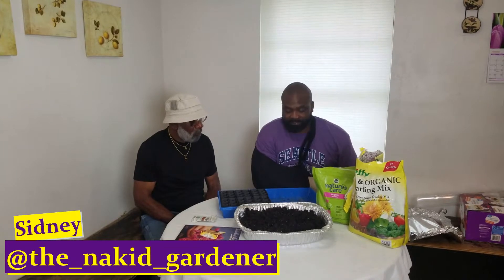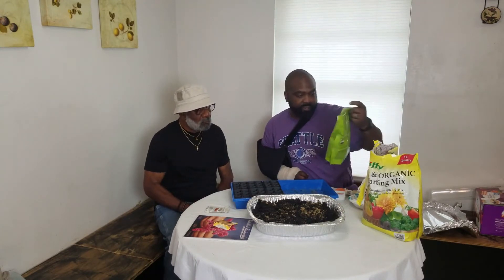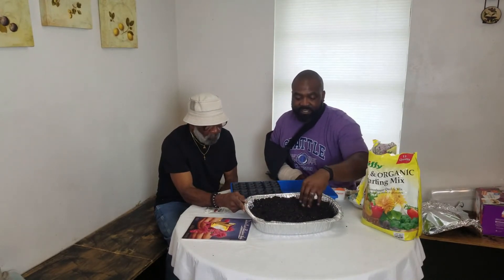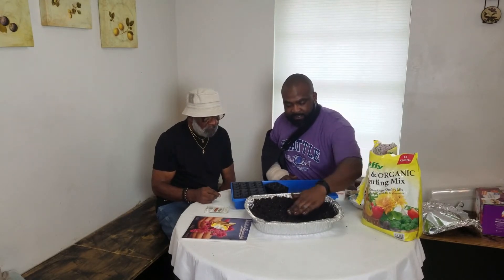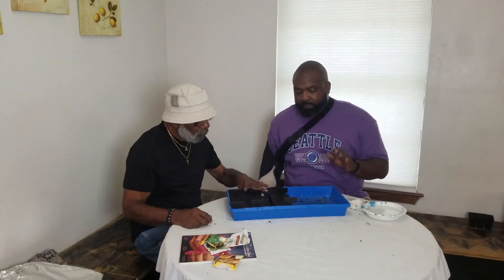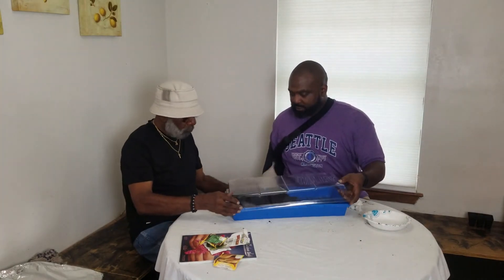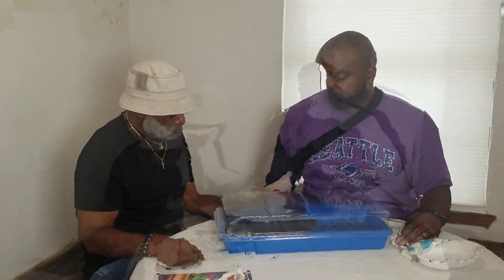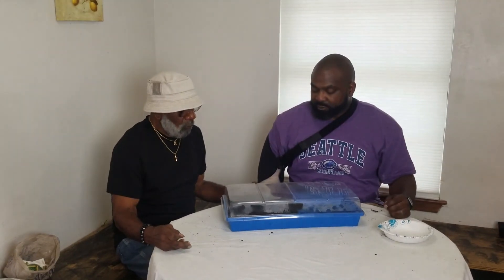Showing My Dad How To Start Seeds Indoors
Showing My Dad How To Start Seeds Indoors for his new expanded garden.  My dad's friend had given him some sends to start on his own.  He started the seeds in the biodegradable pods in a container and left them outside.

Well, the Texas unpredictable rain came and flooded the container.  The seed floated to the top and was no longer any good.

So we came down to finished his last raised bed we decided to show him one of the ways to start seeds indoors.  We also showed Pops, how to properly water them so they don't wash the seeds out.